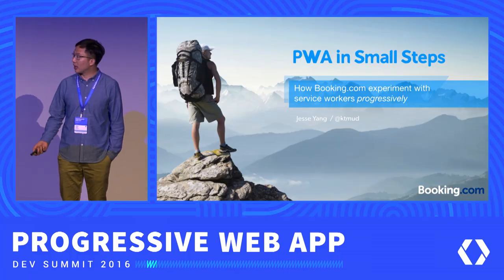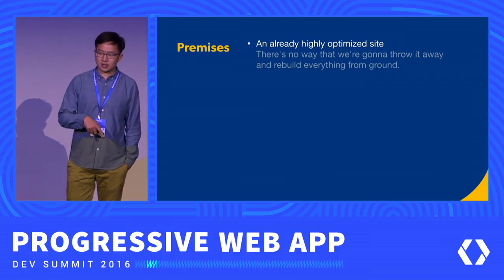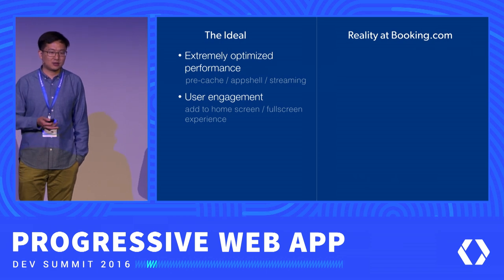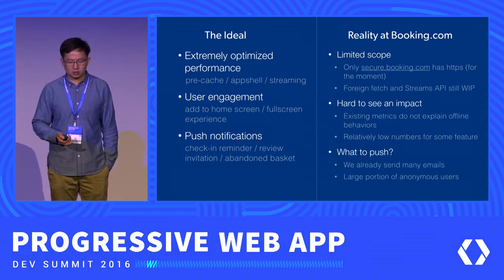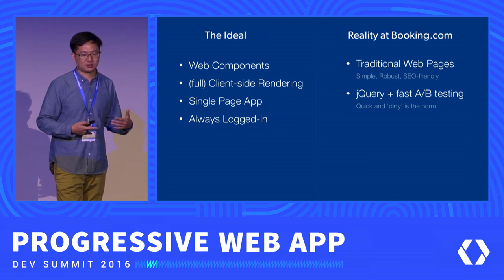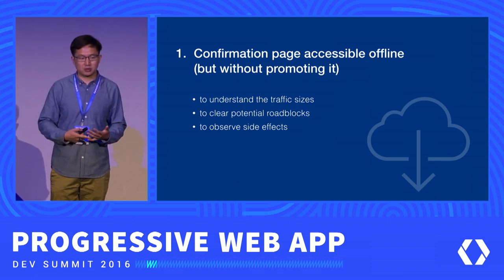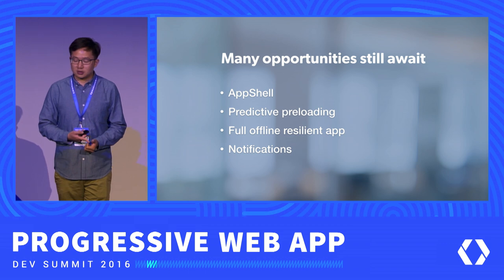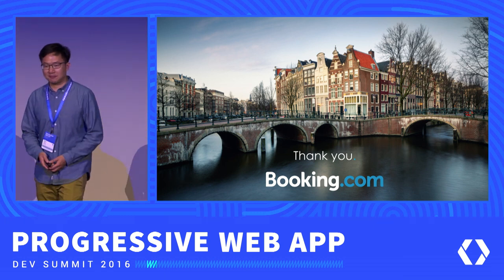PWA in Small Steps (Progressive Web App Summit 2016)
One of the best parts about Progressive Web App is being progressive. You can start using it today even if you have a relatively old-fashioned infrastructure. As one of the highest converting website in the travel industry, Booking.com constantly try new ways to further optimize user experience. In this talk, they share challenges they've encountered when applying service workers progressively to their mobile website, as well as some of their learnings.

Jesse Yang is a Client Side Developer on the mobile web team at Booking.com. His enthusiasm lies in delivering the best user experience that delights people and helps business grow at the same time. Prior toBooking.com, he worked as a Frontend Engineer for Alibaba Group and a few startups in China.